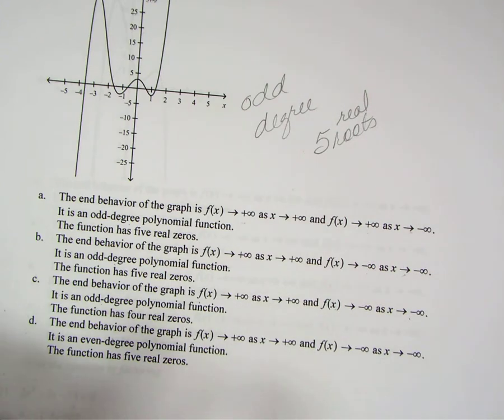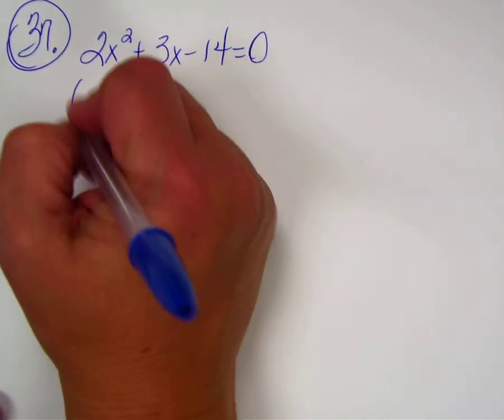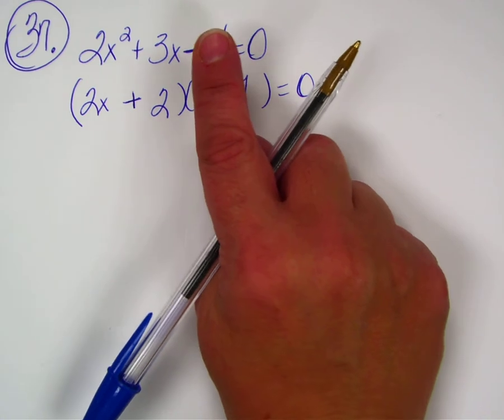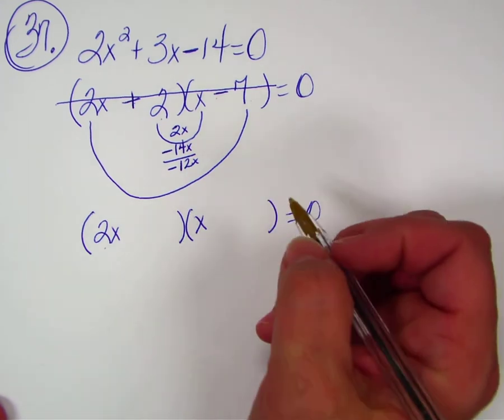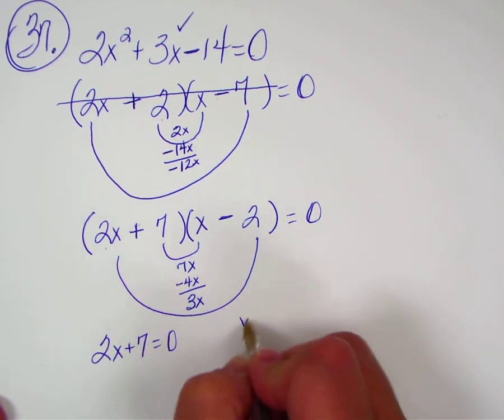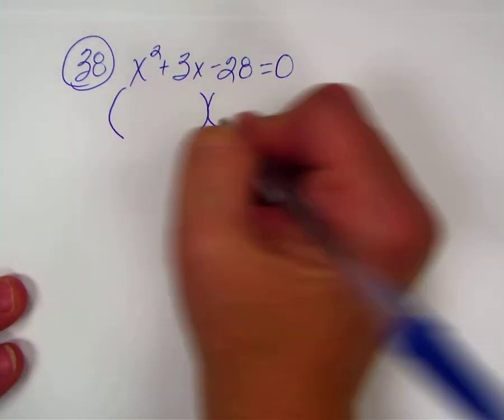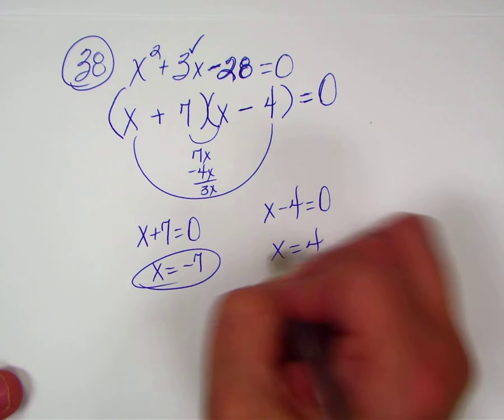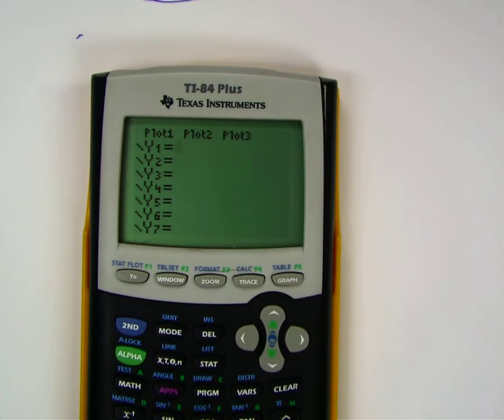Mid Term Review Algebra Two Part IV Dec 11